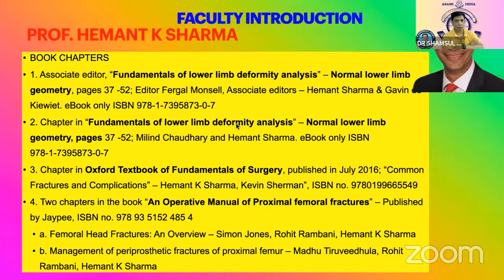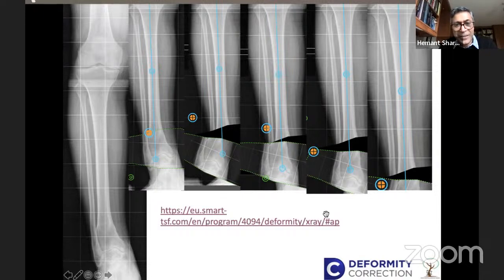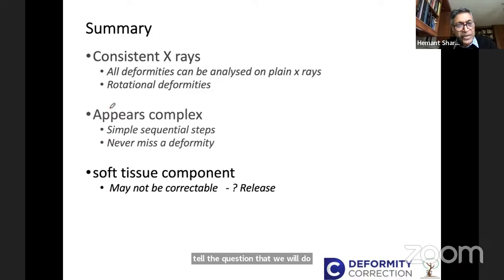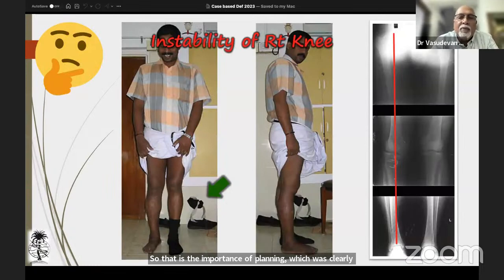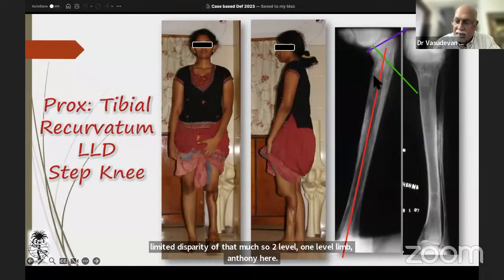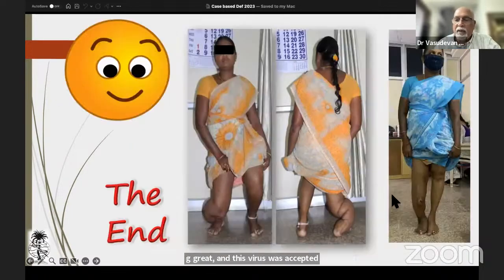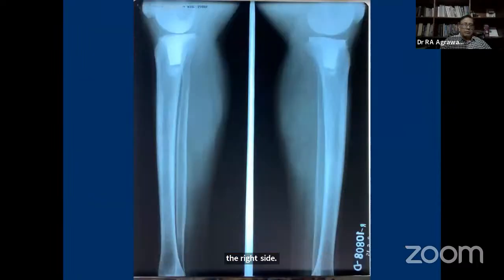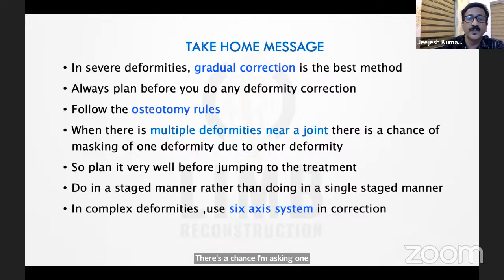ASAMI INDIA-ACADEMICS MEET THE MASTERS SERIES : PRINCIPLES OF DEFORMITY CORRECTION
🔰 ASAMI INDIA ACADEMICS- MASTERS CLASS

🗓️ 5 May 2023, 8:00PM IST

🎟️ THEME - PRINCIPLES OF DEFORMITY CORRECTION

✳️ SPEAKERS

👨‍⚕️ PROF HEMANT SHARMA
Honorary Professor, Consultant orthopaedic & Trauma surgeon at Hull University, UK

PRINCIPLES OF DEFORMITY PLANNING

👨‍⚕️ Dr PN VASUDEVAN
Head of Thangam Institute of Orth Surgery, Trauma & Ilizarov, Palakkad, Kerala

DEFORMITY CORRECTION CASE BASED INTERACTIVE SESSION

📚 INTERESTING CASE PRESENTATION

🔸 Dr CHERIAN CHERRY KOVOOR
ASAMI INDIA FACULTY KERELA

🔷 Dr SHIBU JOHN VERKEY
ASAMI INDIA FACULTY
KERELA

🔺 COORDINATOR

Dr JEEJESH TK STATE REPRESENTATIVE KERELA

PANEL - ASAMI INDIA EC, FACULTY & WORKING COMMITTEE

❇️ASAMI India Senior Experts

👨‍⚕️ Dr RAJAT AGRAWAL
PRESIDENT ASAMI INDIA

👨‍⚕️ Dr JAYANT SHARMA
VICE PRESIDENT ASAMI India

👨‍⚕️ Dr SHAMSUL HODA
SECRETARY ASAMI INDIA